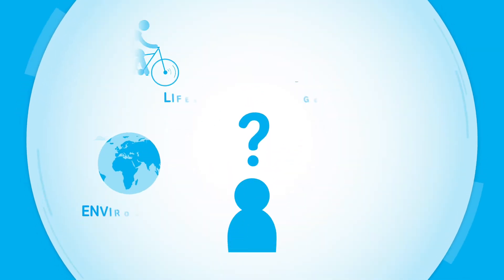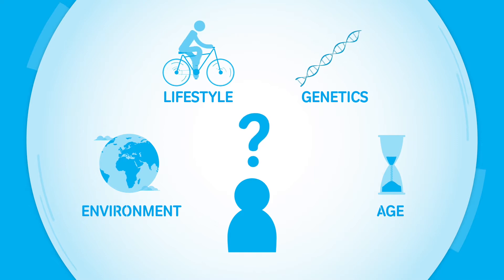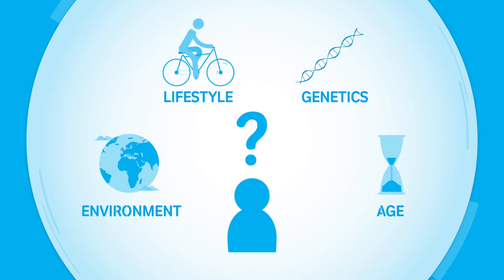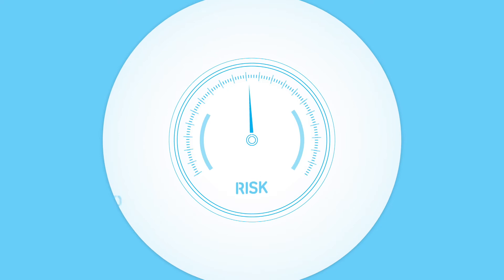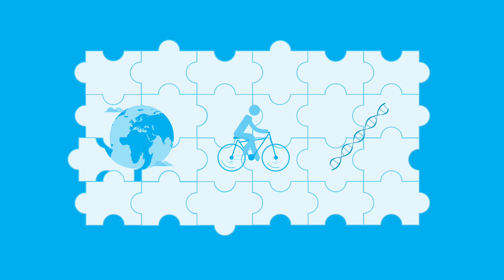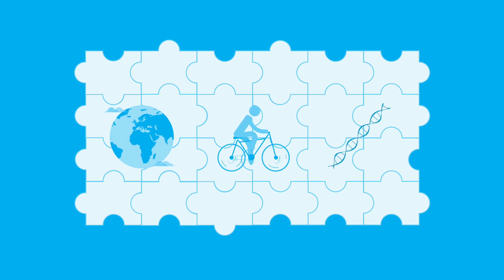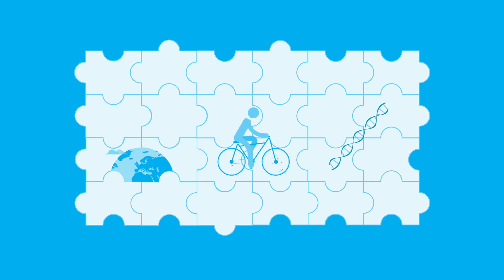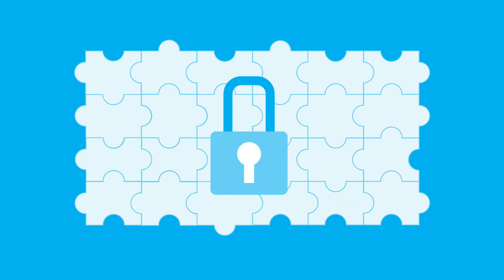What causes Parkinson's?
We're still building a picture of why people get Parkinson's, but understanding the pieces of this complex puzzle will help us unlock better treatments and one day a cure.